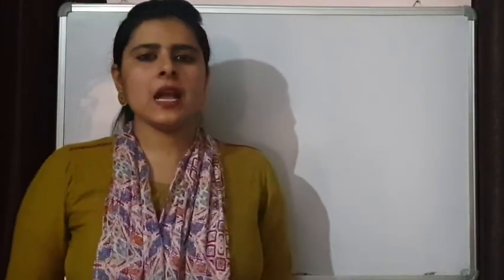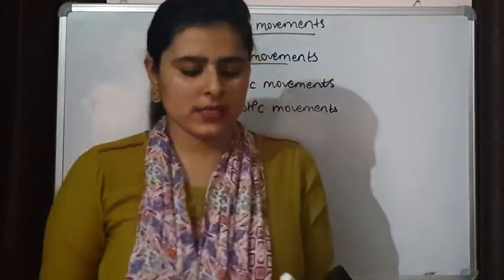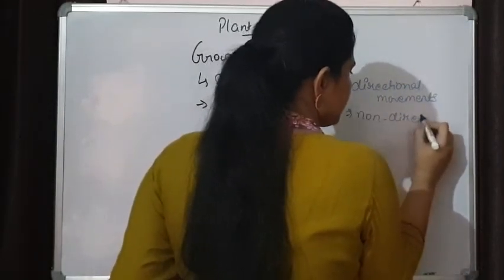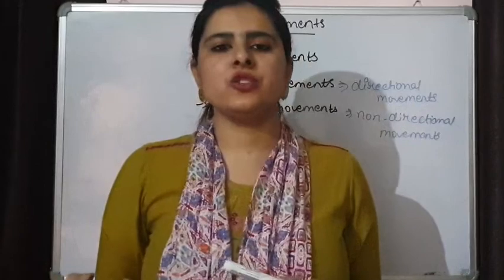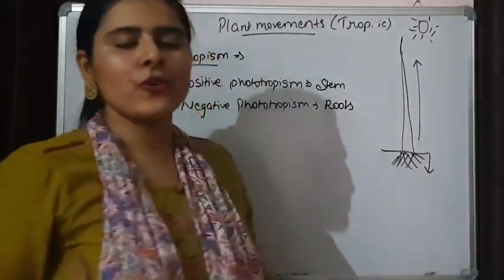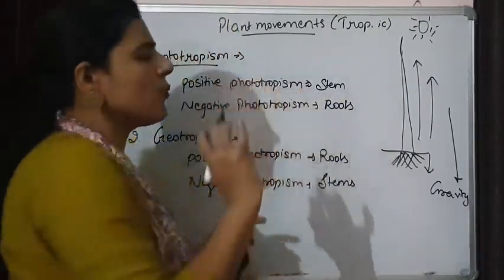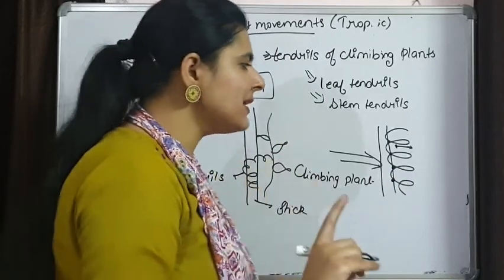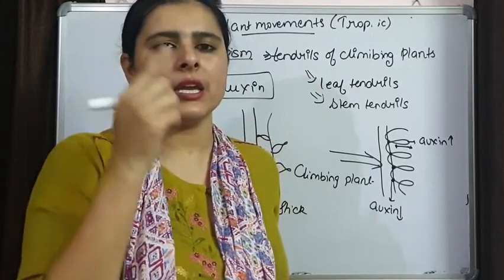Control and coordination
Plant movements- Tropic and Nastic Movements (Class-10th)